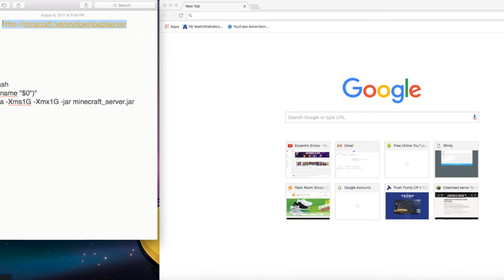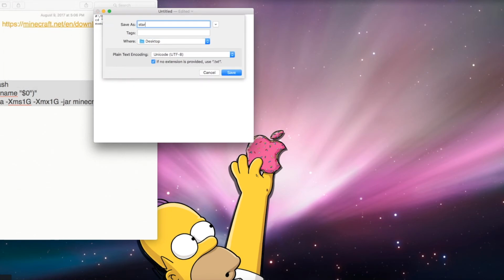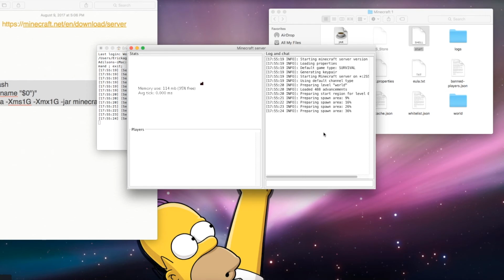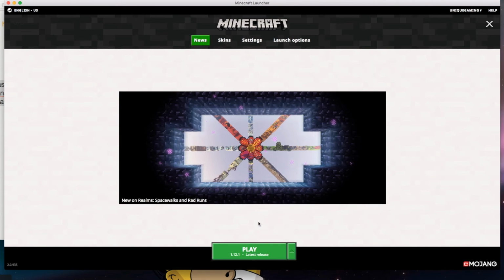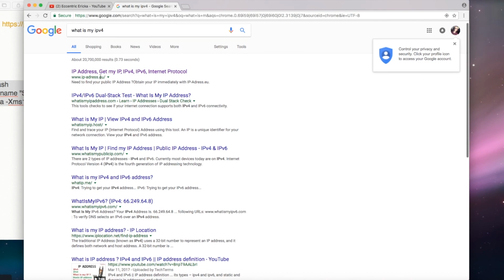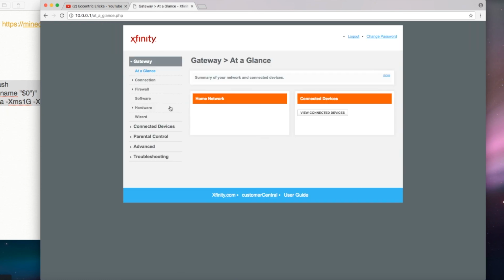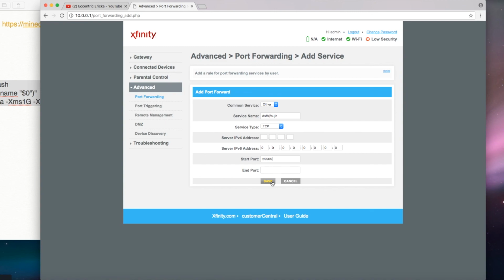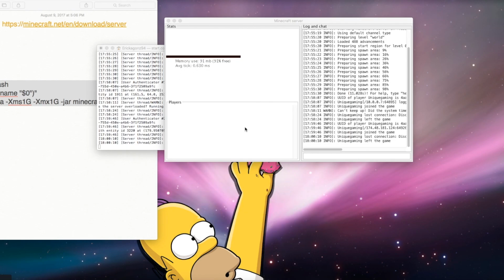HOW TO CREATE A MINECRAFT SERVER (WORKING)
Command to paste onto text file:
#!/bin/bash
cd "$(dirname "$0")"
exec java -Xms1G -Xmx1G -jar minecraft_server.jar

What to type in terminal window:
chmod a+x

Hope you found this tutorial helpful! If you follow every step I guarantee you the server will work.